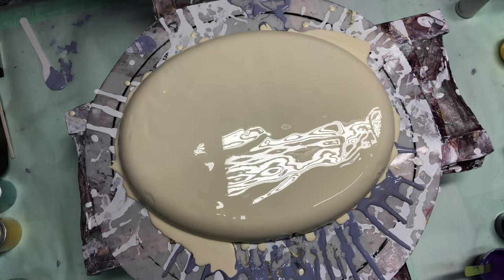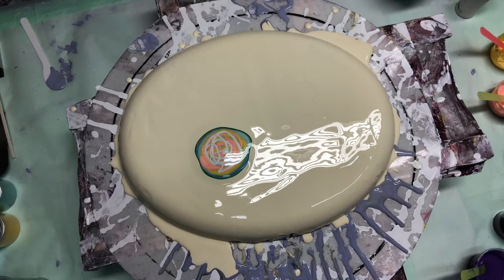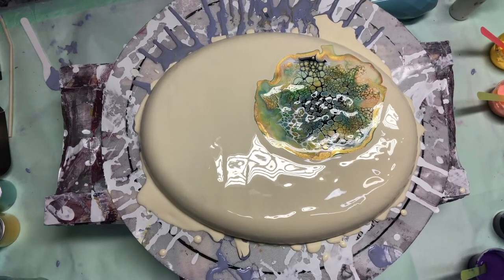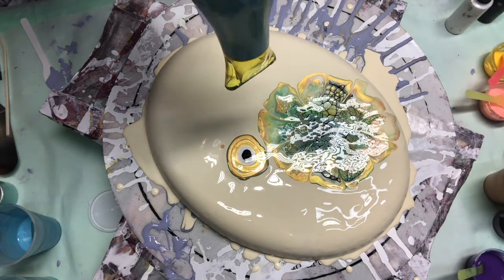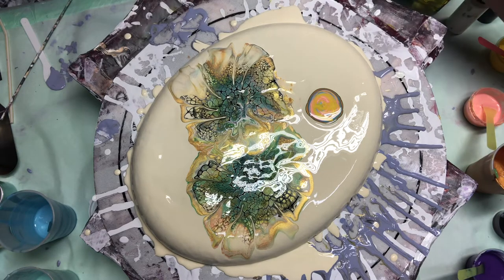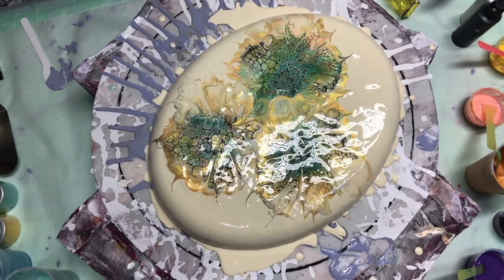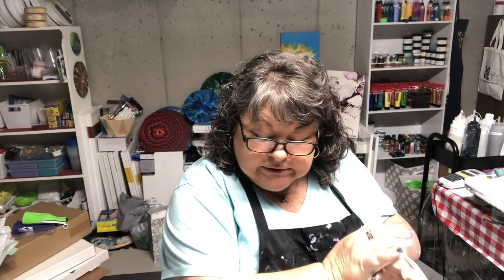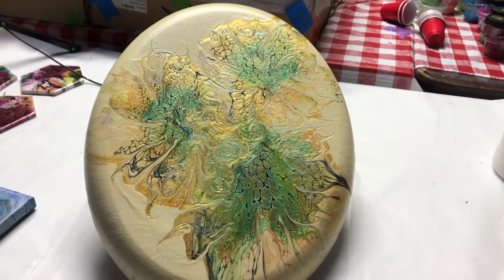#29 Beautiful Blooms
I greatly appreciate you coming to watch my videos!!!

Today I am painting on a 11X14 Oval canvas.

The paints I am using are:
Primary Elements: Iridescent Gold
TLP(This Little Piggy):  Mermaid
                                         Sea Glass
                                         Golden Peach
                                         Submarine
                                         Pinot Gris (pee-no gree)

Paints Pouring Medium is Mina's Tipsy Mix which is 3/4 to 1 teaspoon of alcohol; add pigments and mix into a slurry; then add MiX POUR made by Krista Rasmussen. to Purchase MiX POUR email Krista at

24K Gold pouring medium is 1part paint to 1 part to 1 to 1 1/2 parts MiX POUR depending on desired consistency.

Cell Activators are 1 part paint to 3 1/2 or 4 parts Aussie Floetrol.  I used Amsterdam Titanium White and Oxide Black.

My Base was left over paint of Amsterdam Naples Yellow Deep, Titanium White and TLP Submarine (all mixed with MiX POUR.)

Primary Elements Come from ColourArte.com

This Little Piggy comes from FluidArt.co

Deco Art comes from DecoArt.com

1. All paintings are for sale...
2. I will do commissions to suit you size and colors at no extra cost...
3. I embroidery aprons with whatever saying or channel name you would